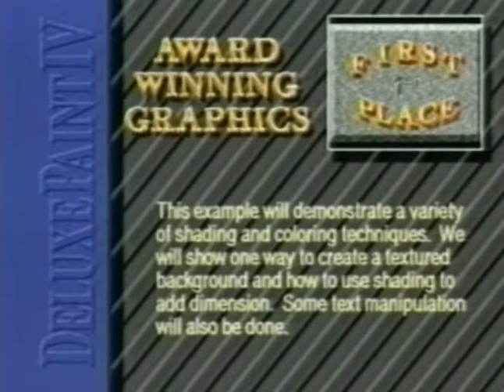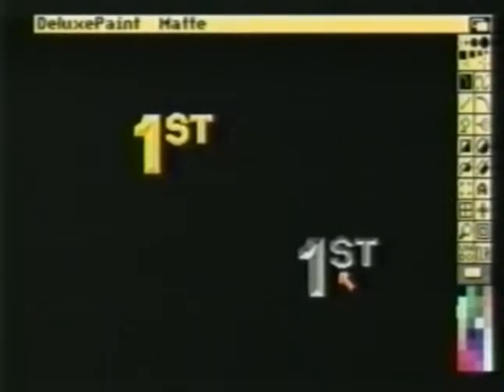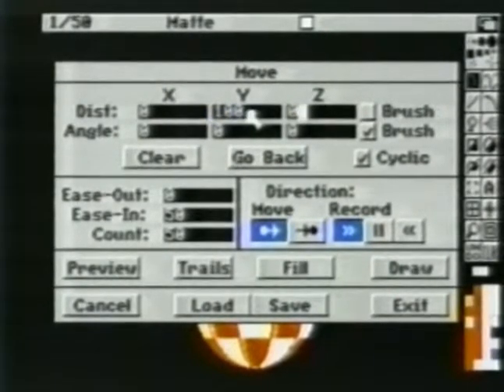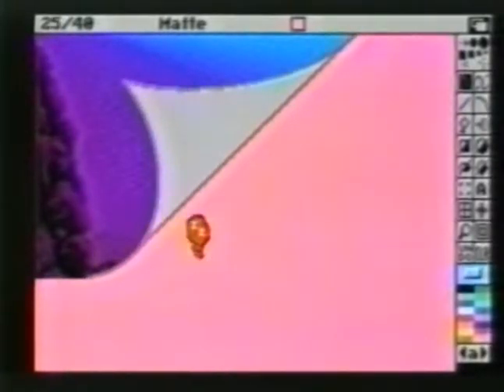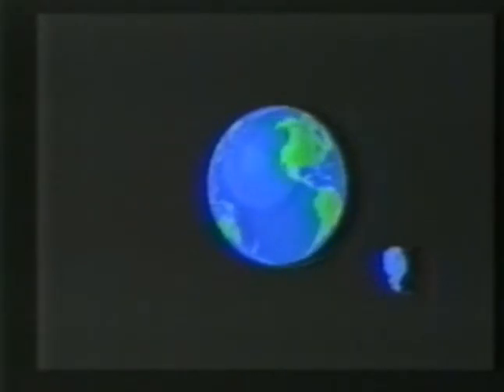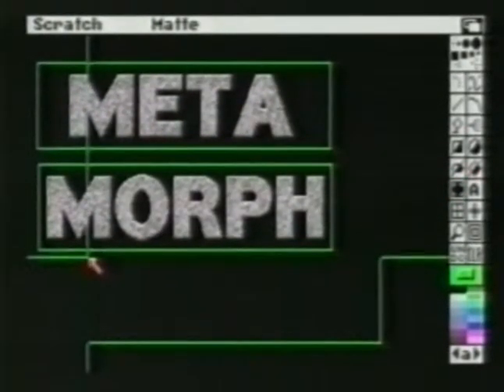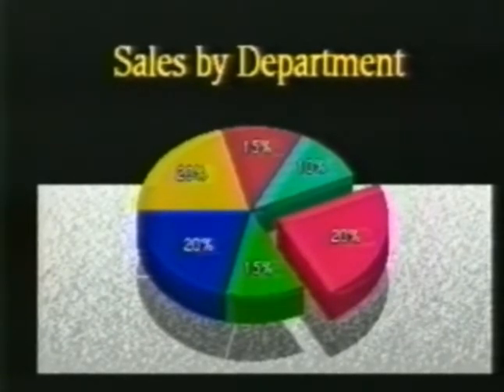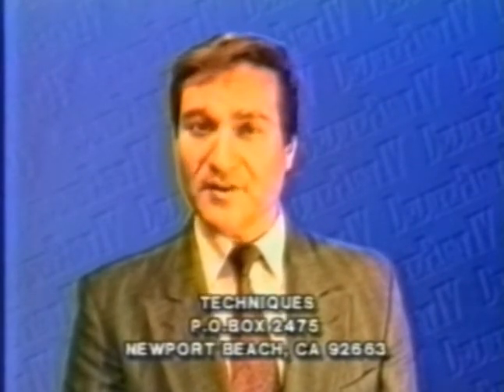The Deluxe Paint IV Advanced Techniques Video Guide - Amiga Tutorial Video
Saddleback Graphics in association with Electronic Arts present this Video Guided Tour of DeluxePaint IV's more advanced features. Various techniques are explained including, 3D Text, drop shadows, colour cycle animation and more in this 56 minute video.

The picture and sound quality are very good - Thanks go to "davideo" from EAB for sending me this guide on DVD. The picture quality is a lot better than my original upload. This video guide was converted from DVD to AVI using "Auto Gordian Knot 2.40"

If you have any Amiga Video cassettes made by Burgess, Amiga Format, CU Amiga or Amiga program Tutorial Videos, then please think about sharing them...
This Video was originally uploaded to the English Amiga Board (EAB) by me, Peter Hull in December 2012.